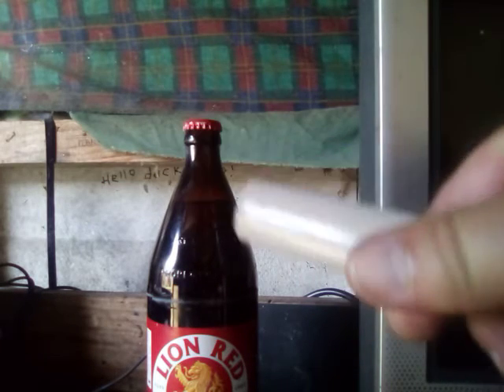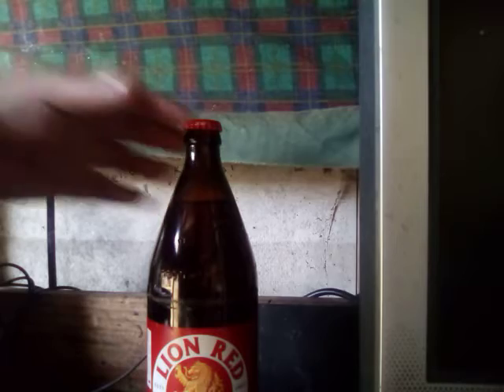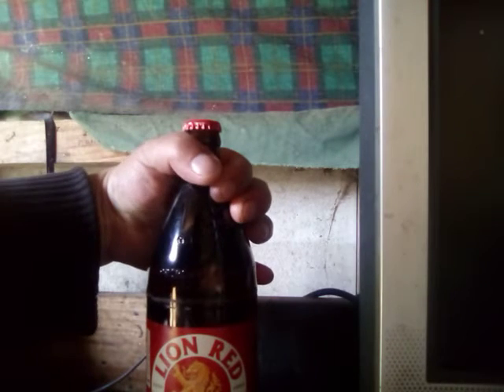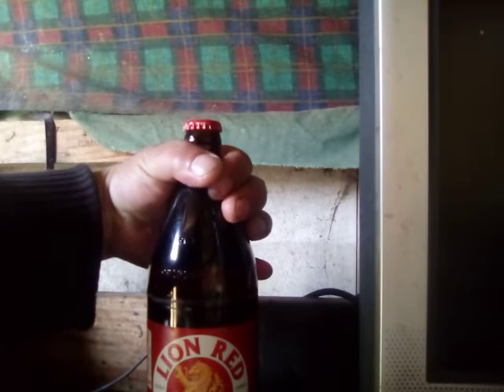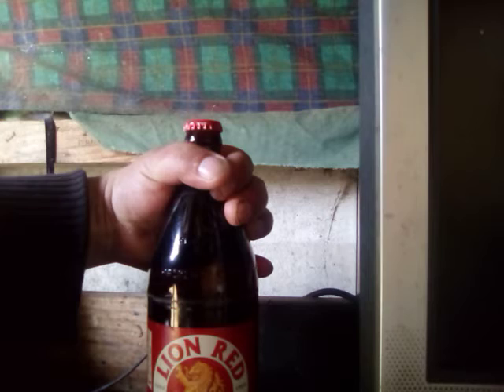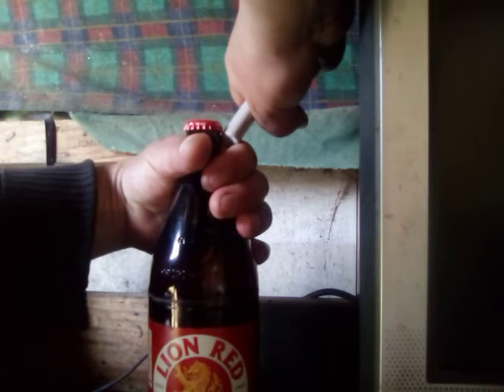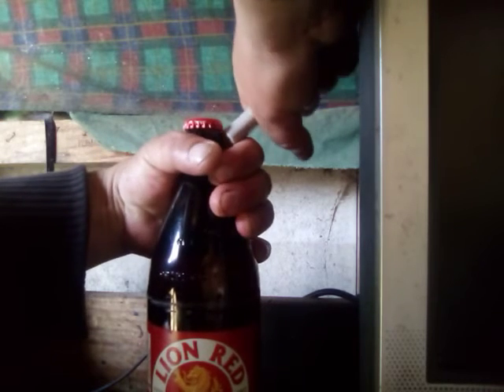how to open a bottle of beer with a liter, rima teaches 😅